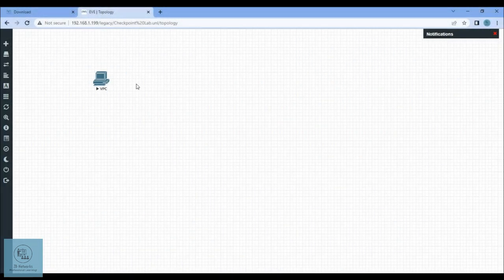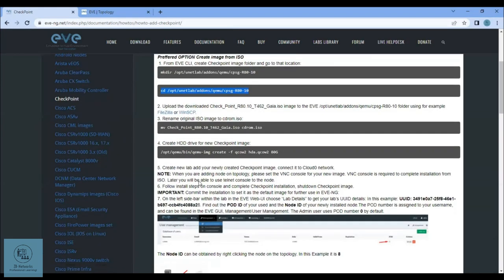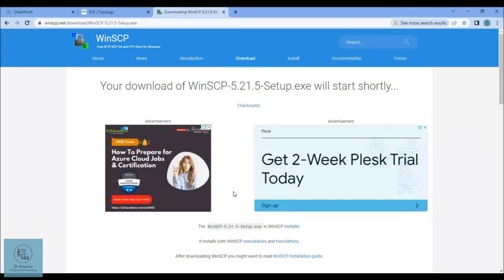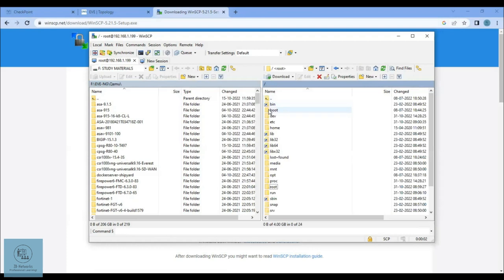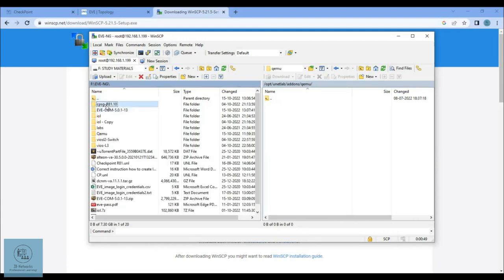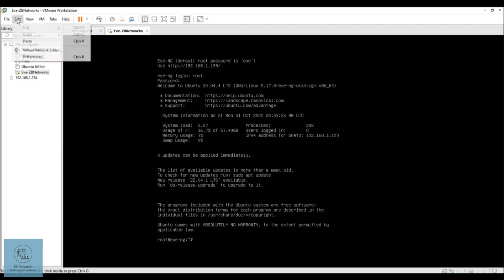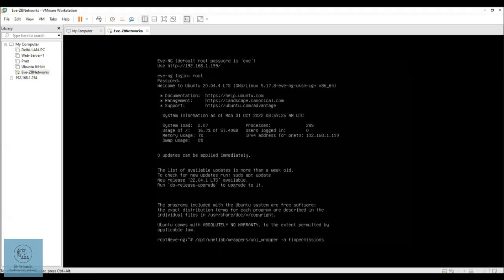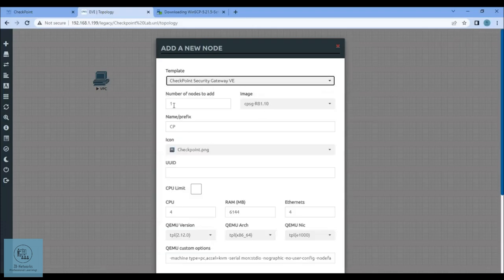How to add Checkpoint R81 Image in Eve-ng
In this video you will learn how to setup checkpoint firewall on eve-ng. and we also configure checkpoint firewall on eve-ng.

Username: Admin
Password: admin123

Happy Learning !!!